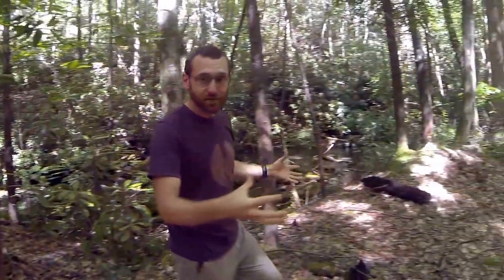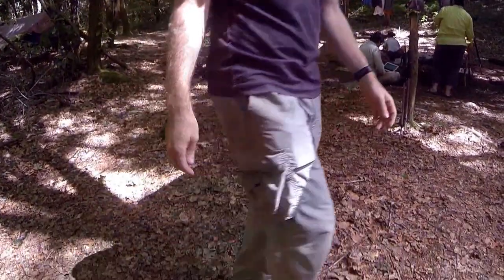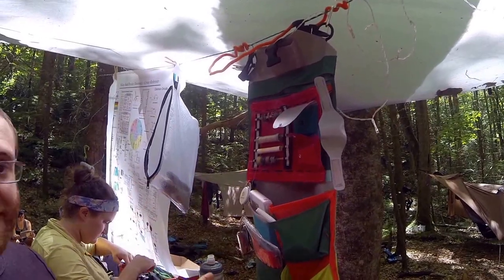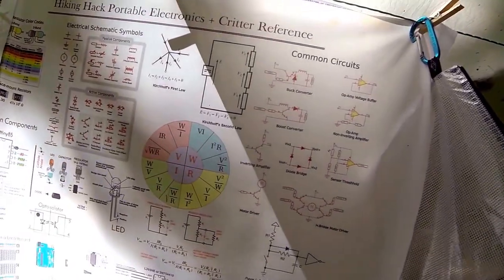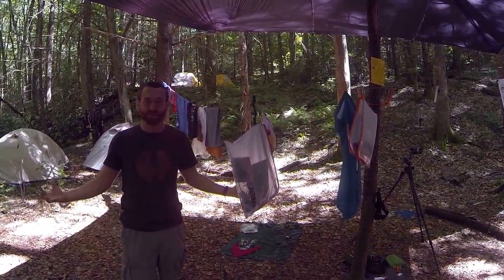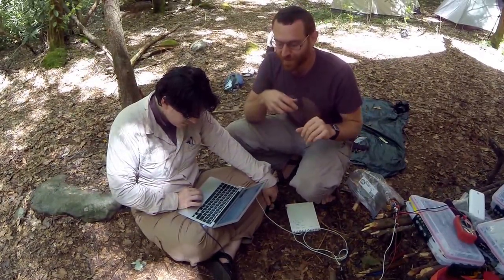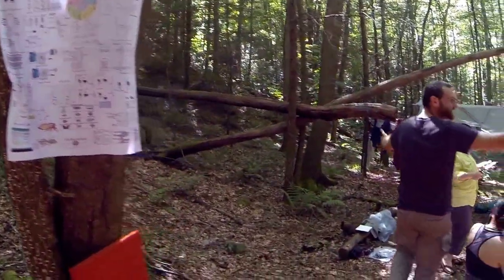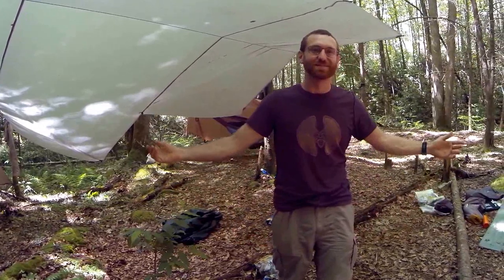Wildhacking Basecamp Tour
An incredible place we were lucky to live and design in. The most luxurious location for experiencing the wilderness and crafting with new technology.